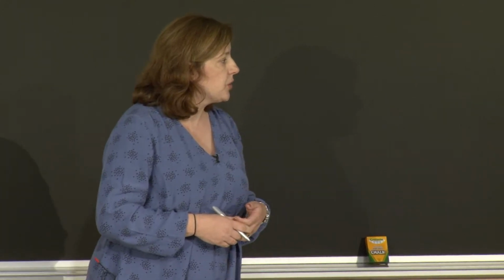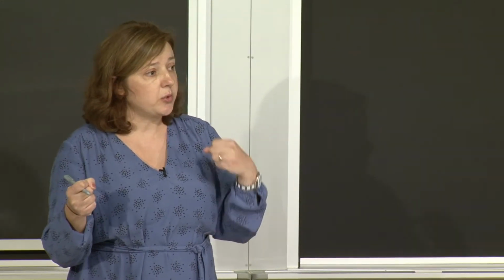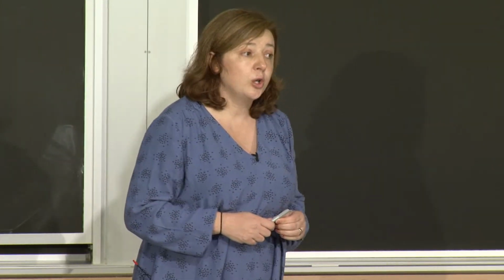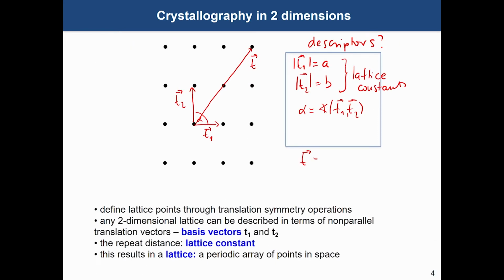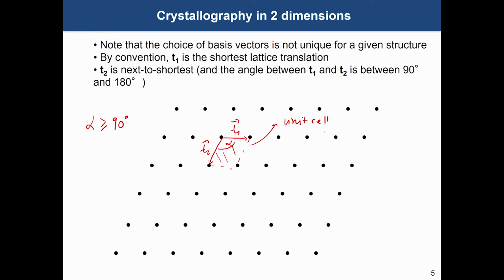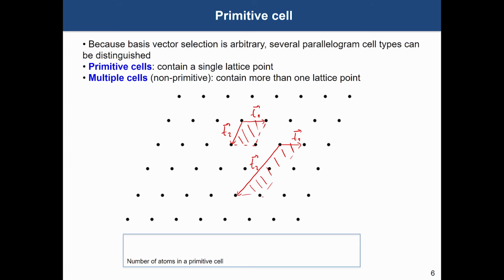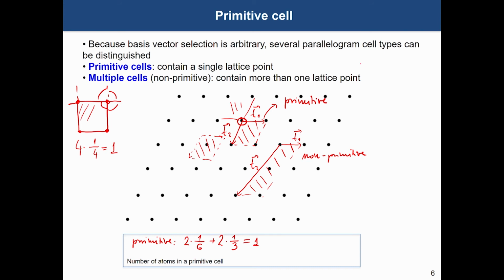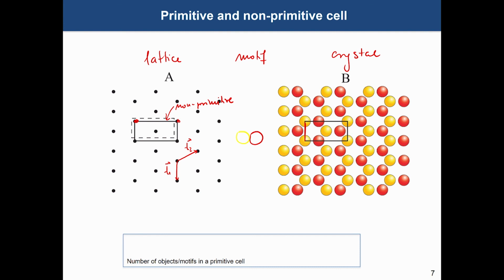3012 The Crystalline State in 2D